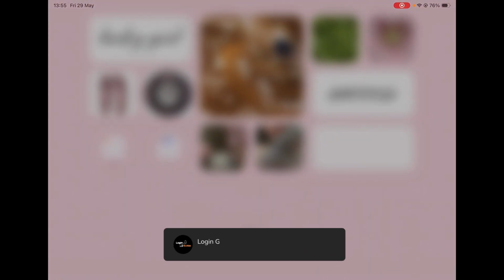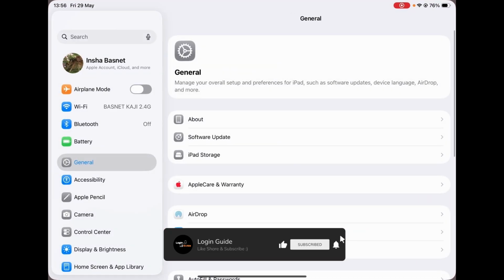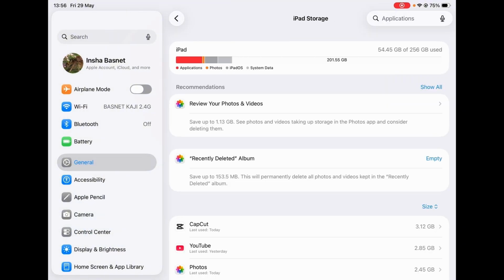How to Decrease iPadOS Storage 2026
Want to free up space on your iPad and improve its performance? 📱💾 This step-by-step 2026 guide will show you how to decrease iPadOS storage by removing unnecessary files, managing apps, and optimizing your device for more available space.

What You’ll Learn in This Video:
✅ How to check what's using storage on your iPad
✅ How to delete unnecessary apps, files, and downloads
✅ How to clear app data and Safari website data
✅ Tips to optimize photos, videos, and iCloud storage
✅ Best ways to keep your iPad running smoothly with more free space

Whether you're running out of storage, unable to install updates, or simply want to speed up your iPad, this tutorial will help you reclaim valuable space in just a few easy steps.

📌 Chapters:
⏱ 0:00 - Introduction
⏱ 0:12 - How to Decrease iPadOS Storage (2026)